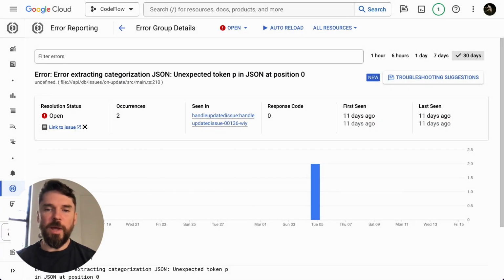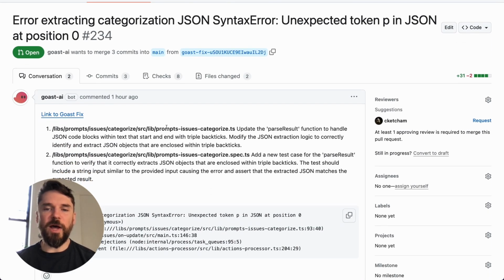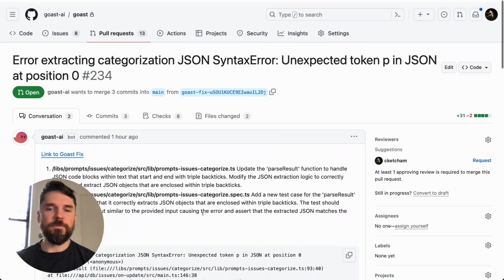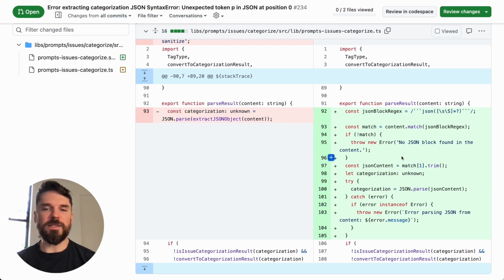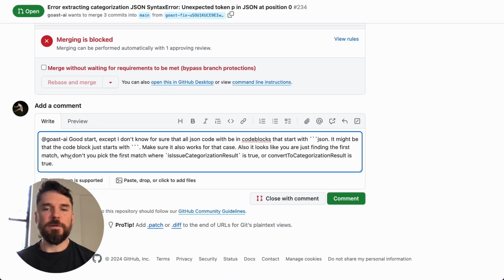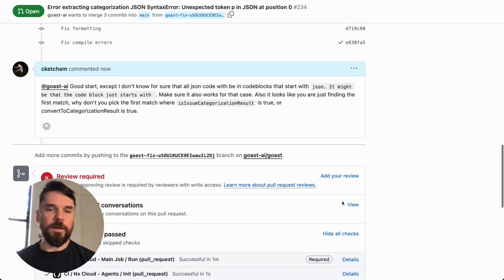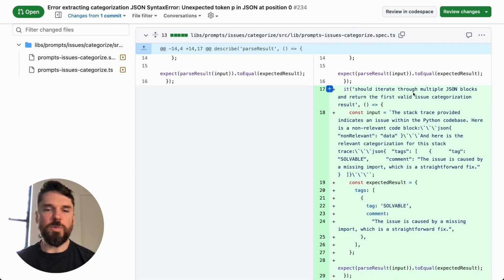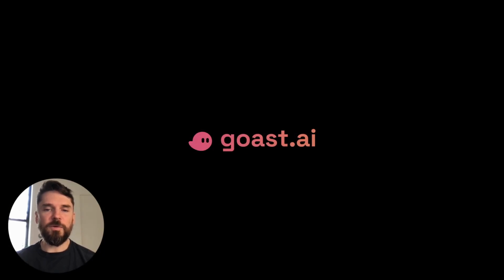Watch AI fix a real production error and iterate using developer feedback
In this video, watch Goast automatically fix a real production error. Goast generates a fix but I noticed that I wanted to make a change so the code was more resilient. So, I gave Goast feedback about what I wanted to it do instead and it made a new commit with those updates.